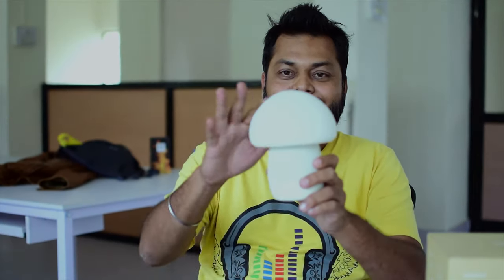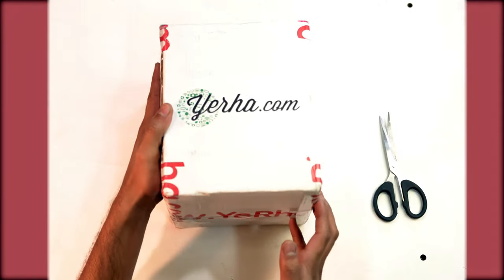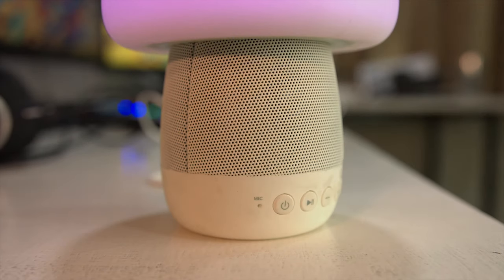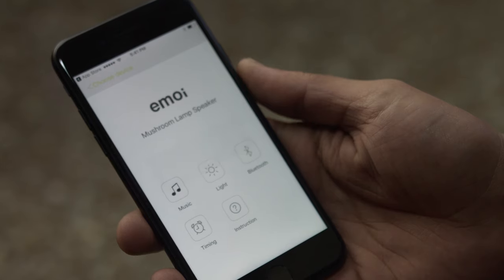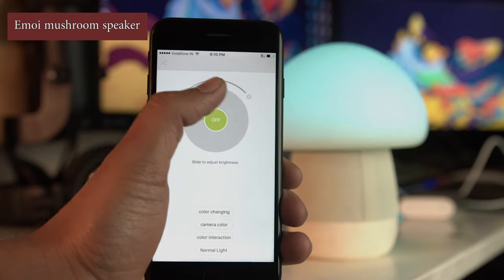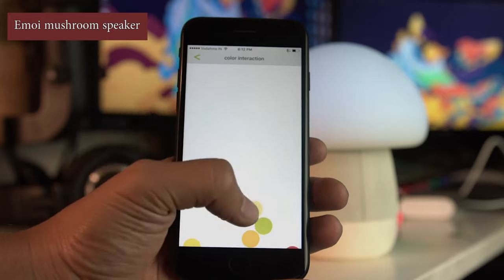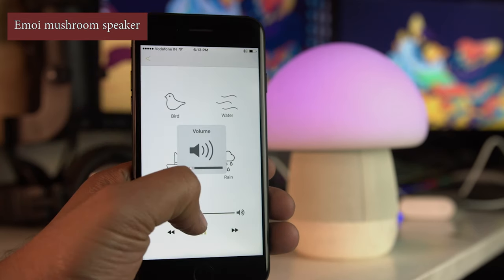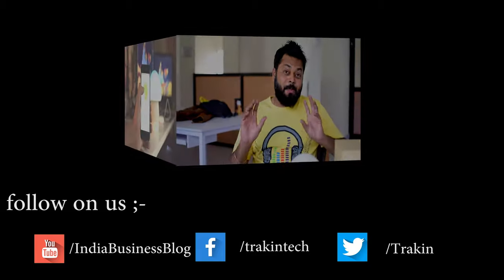EMOI Mushroon Smart Lamp Speaker: Unboxing & Quick Review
EMOI Mushroon Speaker lamp is definitely a gadget that you would want as a great accessory in your home. The sound of this Smart Lamp is great and lamp work very well.
The EMOI app allows you do customize the lamp any which way you want
Here is the link to buy this lamp Trakin Tech 100k Subscriber Mega Giveaway Credits
Source: